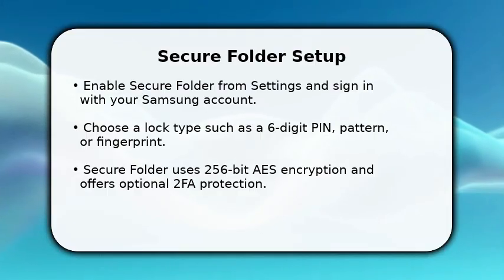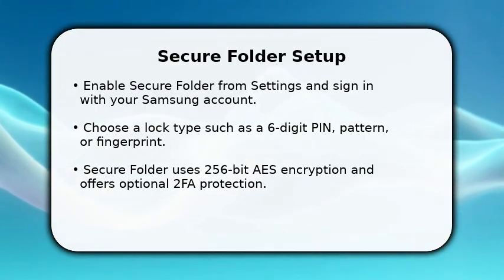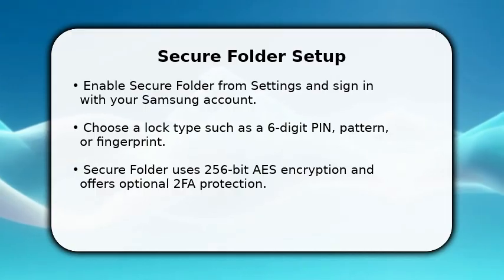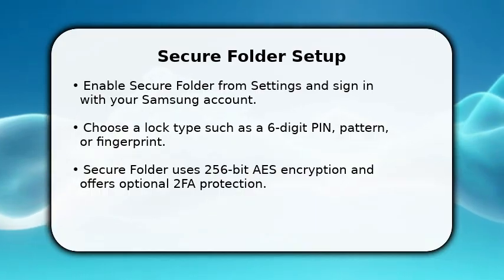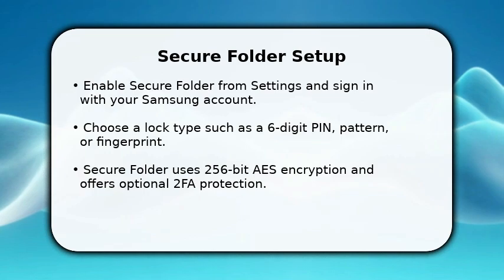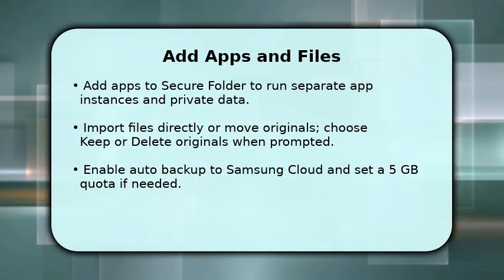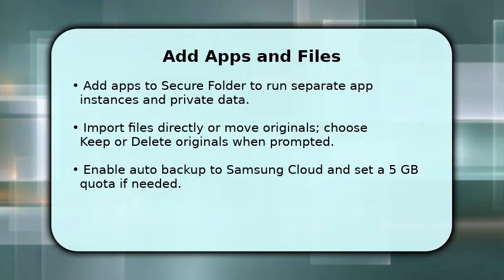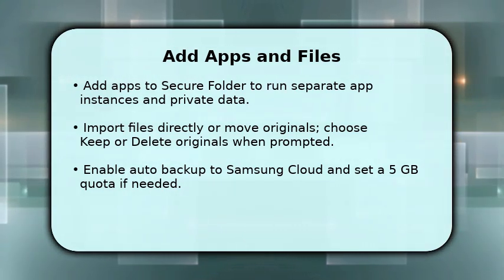How to Use Secure Folder - Full Guide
How to Use Secure Folder - Full Guide | 🔒 Surfshark VPN Deal — Stay private and secure. $1.99/mo + 3 Months Free ▸

Discover the essential steps for setting up and using a secure folder on your device with our comprehensive guide. Learn about encryption, access control, data protection strategies, and how to maintain privacy in today' extrinsically challenging digital landscape.

secure folder, encryption setup, access control, data security strategy, digital privacy, device safety guide, how-to secure files, file encryption tutorial, privacy protection methods, safe data storage